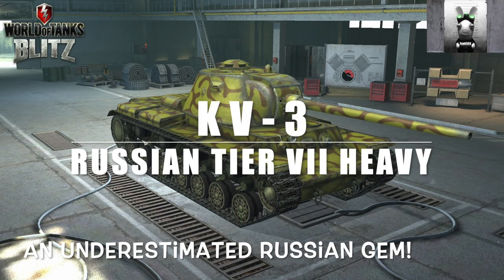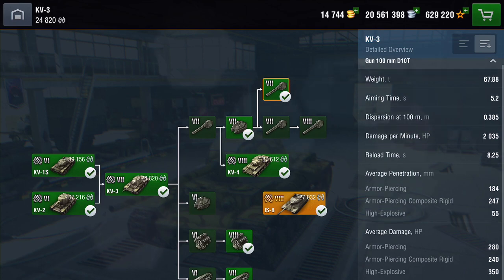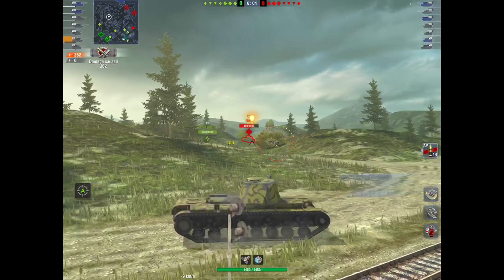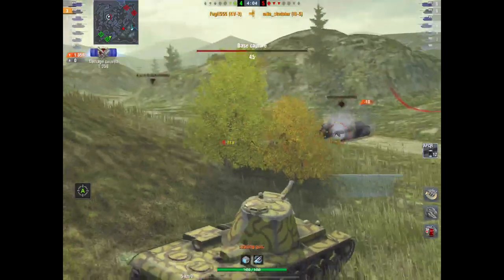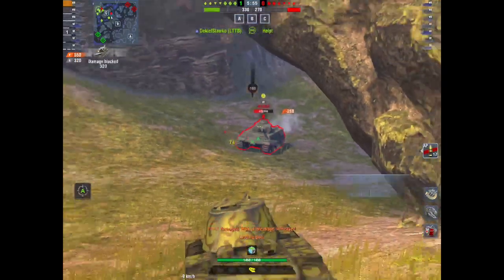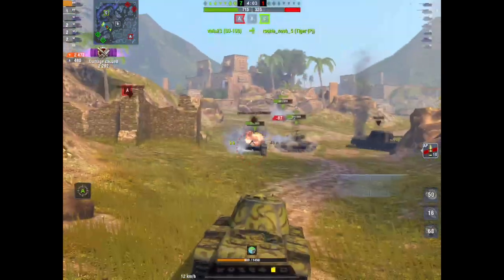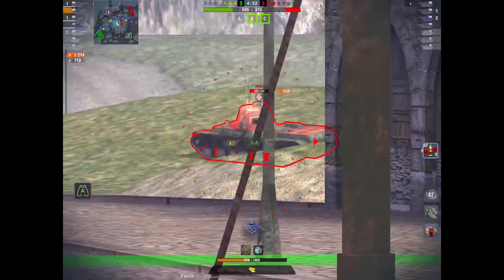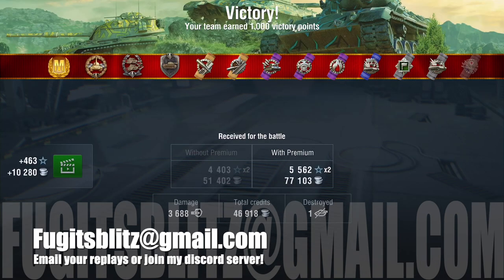KV-3: The under estimated Tier VII Heavy!: WOT Blitz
This is the Russian Tier VII KV-3, a very under estimated Heavy tank and one that fools you into mounting a big derpy gun! Let's have a closer look at this little beast and see what it is all about